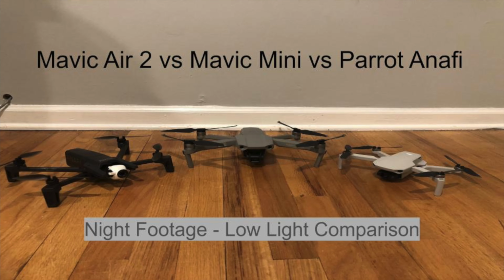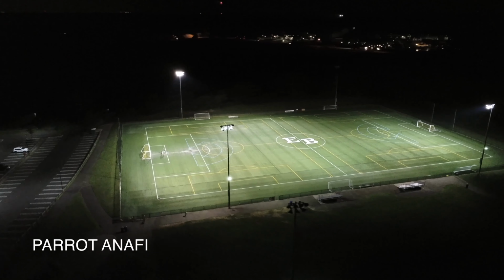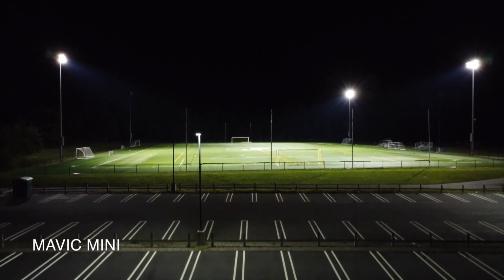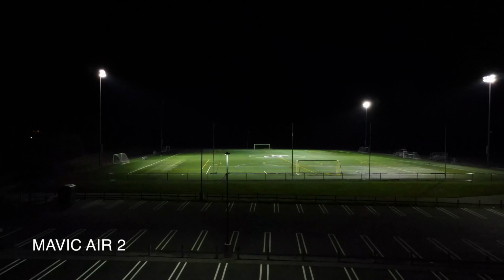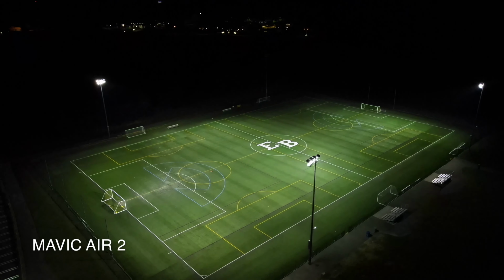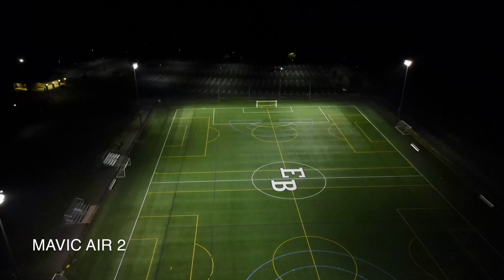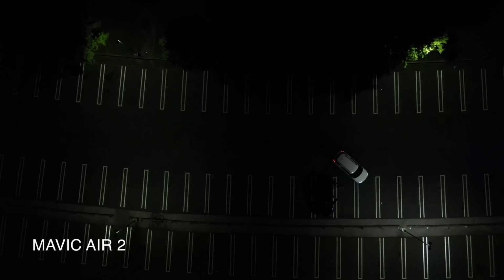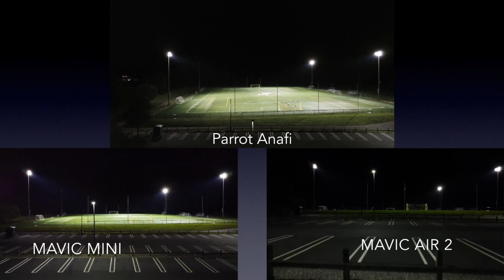Parrot Anafi, Mavic Mini, Mavic Air 2: Low Light Night Footage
Comparison of night time footage from the Mavic Air 2, Mavic Mini, and Parrot Anafi. Which drone is best in low light?